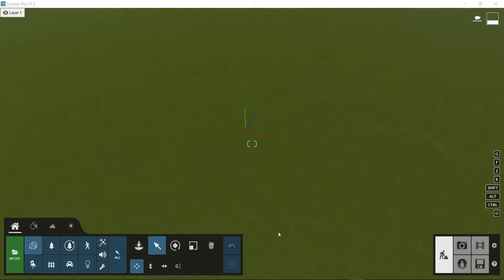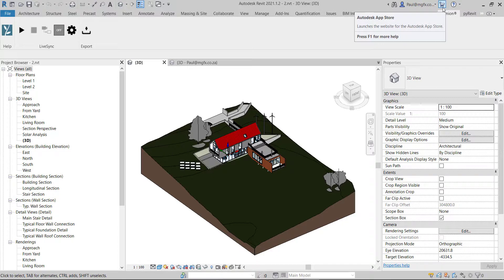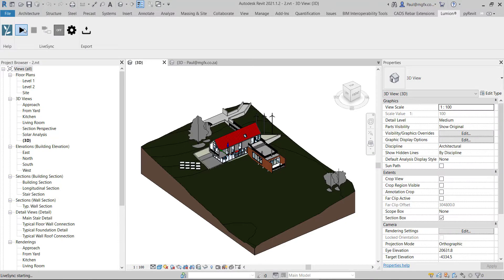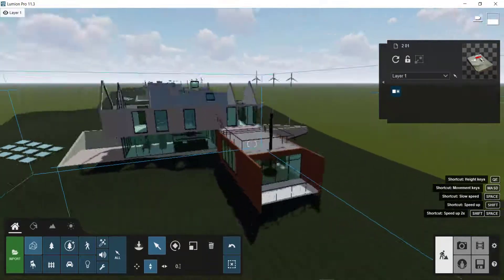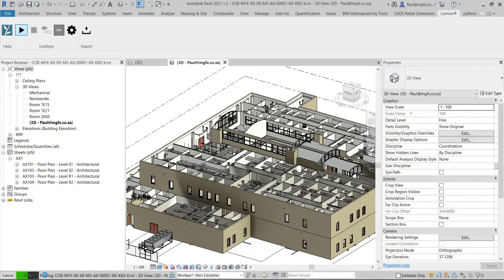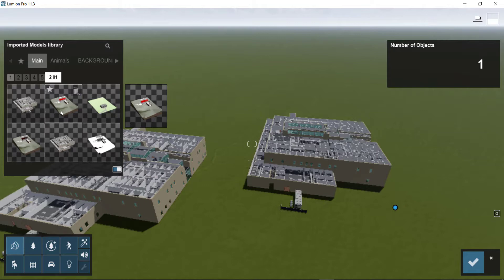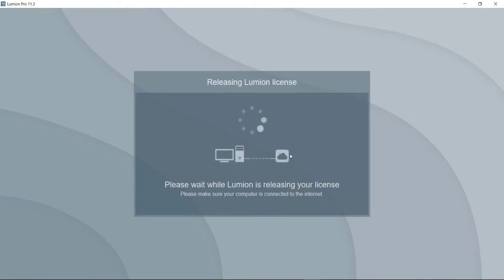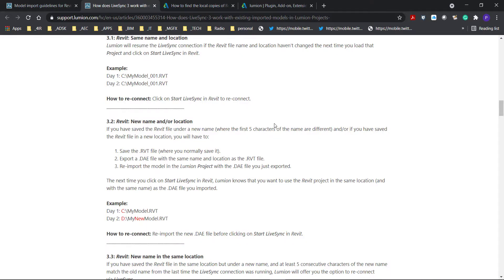Revit 2021 LiveSync to Lumion – Multiple Models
In this video, we look at Lumion LiveSync and bringing multiple models into one’s scene. This can be useful for a few reasons, including LiveSyncing more than one design and multiple instances of each. We also provide a link to the most frequently asked questions in Lumin regarding LiveSync. This contains valuable information if things go wrong.